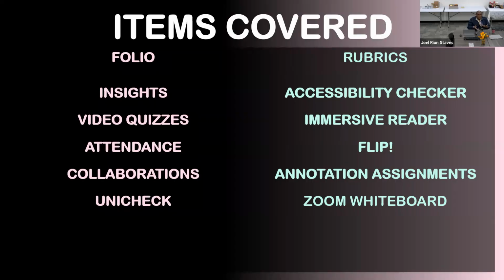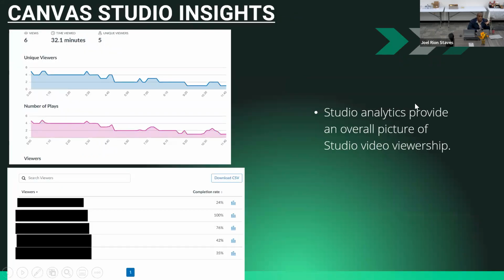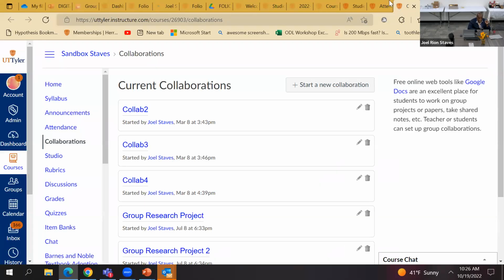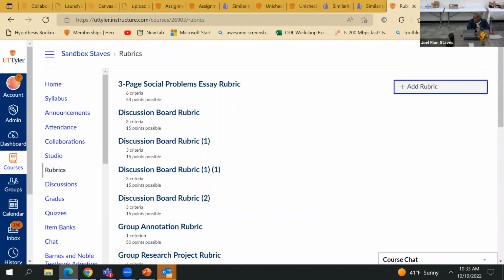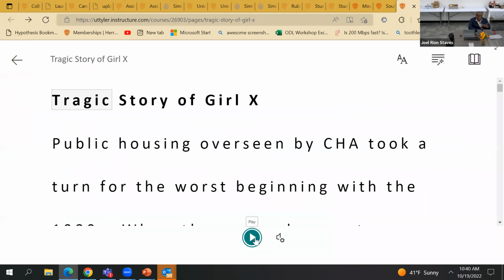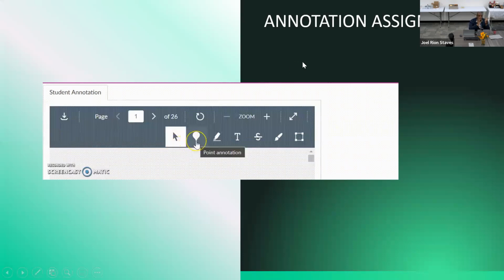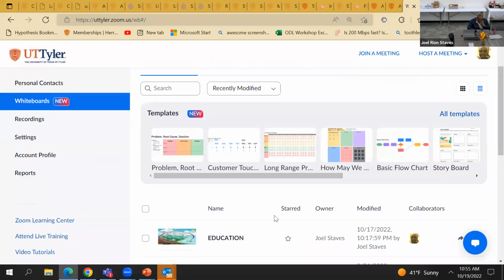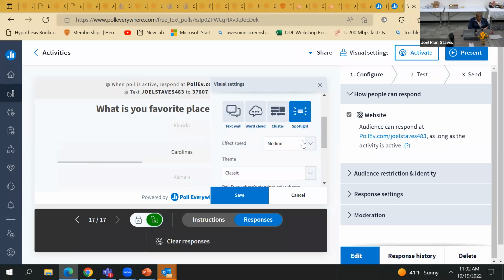UT-Tyler Digital Learning Tech Tools Workshop 10/19/22 (unedited)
2:16 Welcome
2:45 Introductions
3:51 Folio
7:05 Video Quizzes
10:20 Studio Insights
13:18 Interactive Activity
14:33 Canvas Attendance/Roll Call
17:26 Collaborations
19:47 Interactive Activity
20:47 Unicheck
23:42 Rubrics
27:21 Interactive Activity
29:06 Accessibility Checker
31:07 Immersive Reader
35:09 FLIP! (Flipgrid)
40:07 Student Annotation
43:00 Interactive Activity
44:07 Interactive Activity
45:15 Zoom Whiteboard
48:14 Poll Everywhere (BONUS!)
53:47 CLOSING